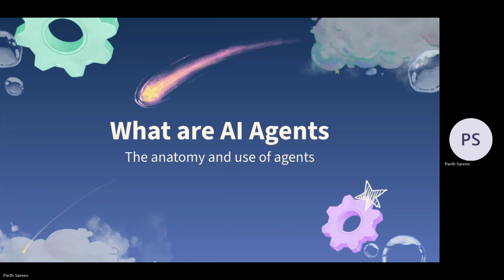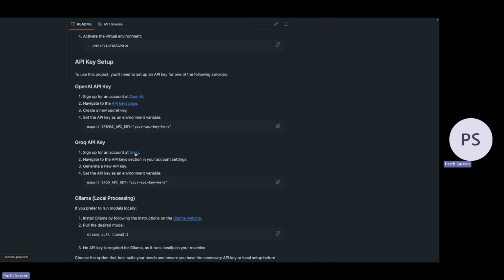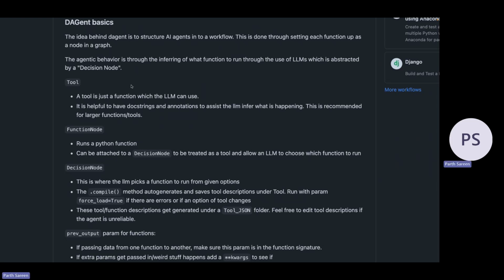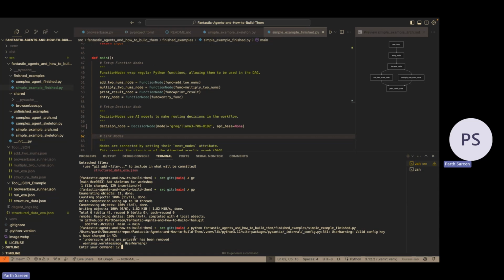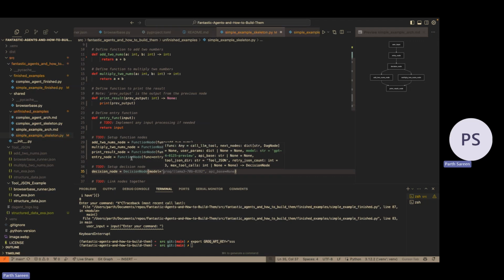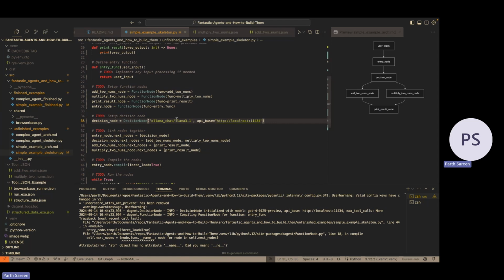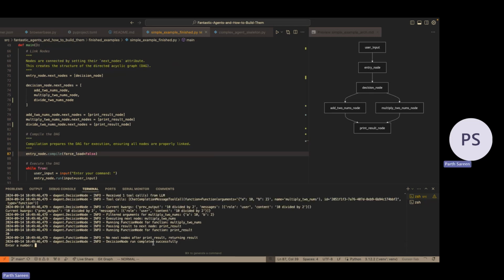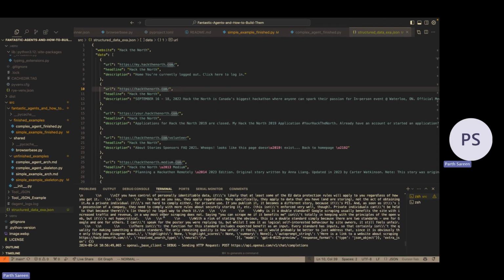Fantastic Agents and How to Build Them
Learn how to build LLM-based autonomous AI agents. We'll work through learning what agents are and build a whole agent within the workshop. Use the skills you learn to prototype for your hackathon project!

and stay up to date by following us on social media - we're @hackthenorth on everything!